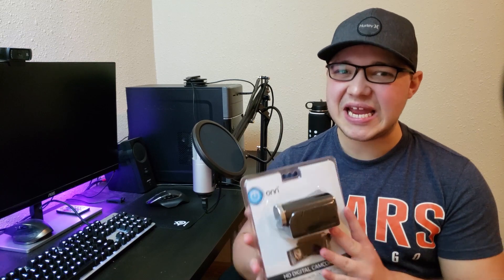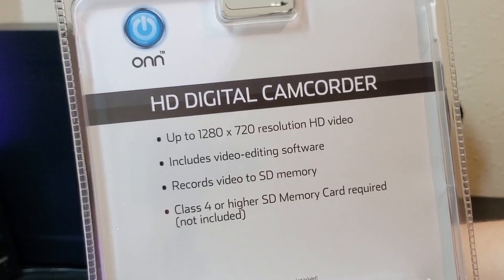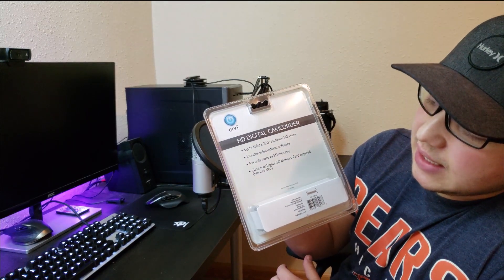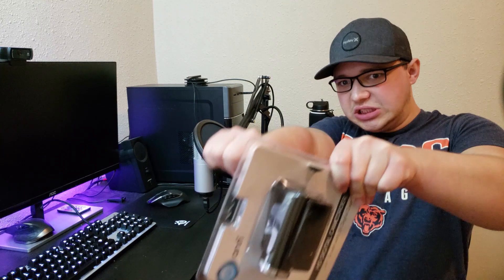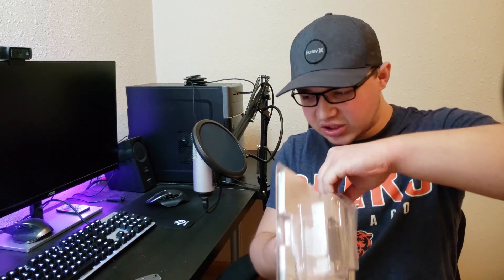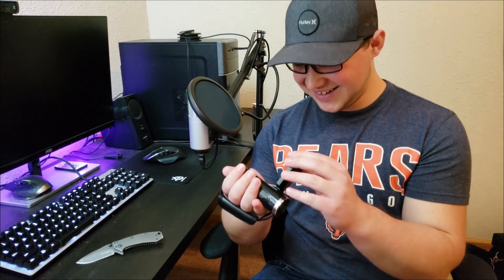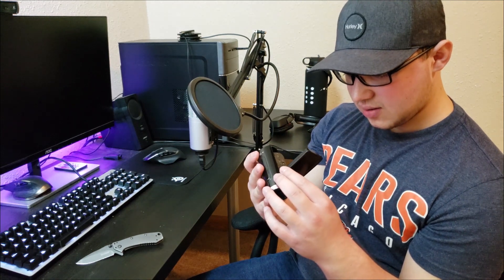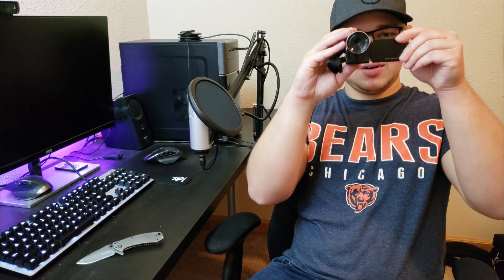$19 HD Video Camera - How Bad is it?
I bought the Onn ONA17CA010HD video camera from Walmart for $18.77. Here I take a look at how bad it really is.